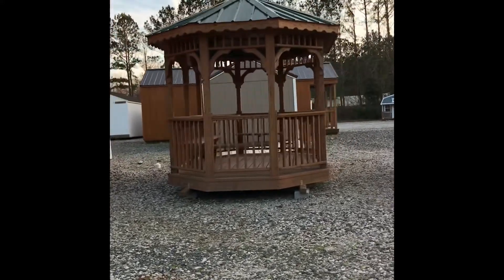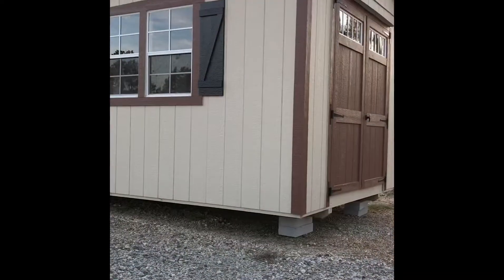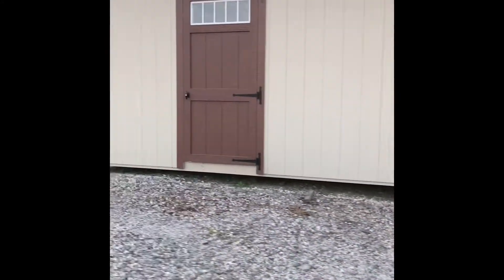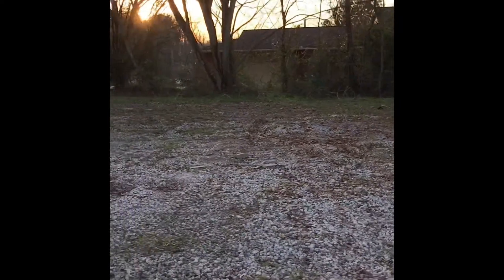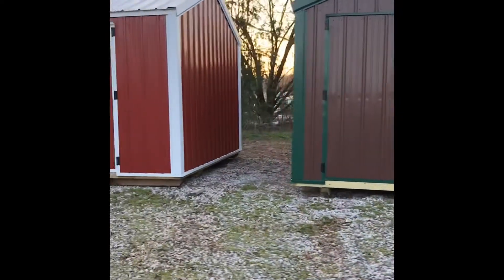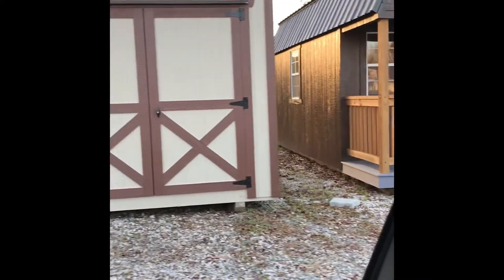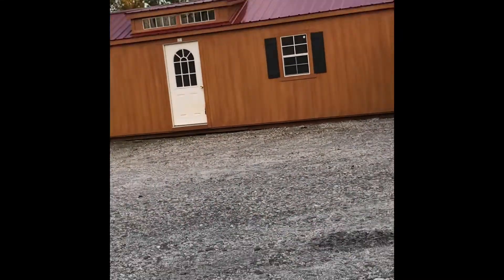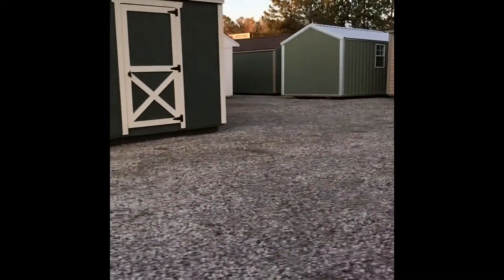Come shopping along with me sheshed shopping.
Hello everyone I’m in need of a storage building or perhaps a sheshed. What do you guy think.